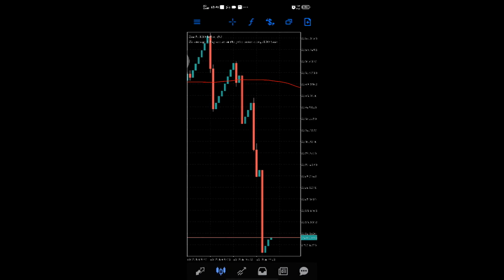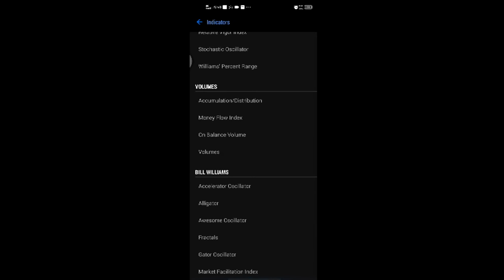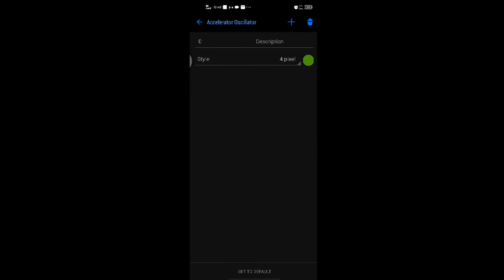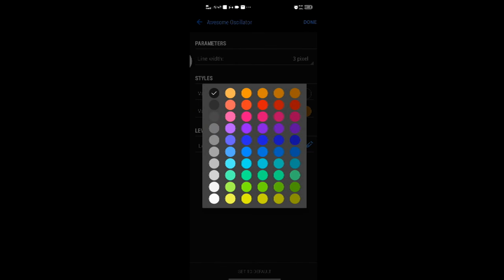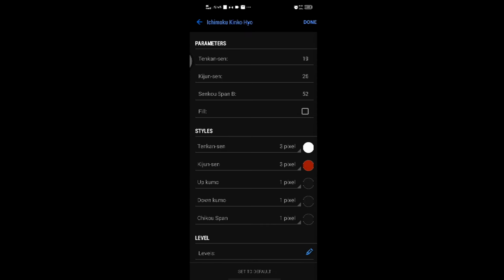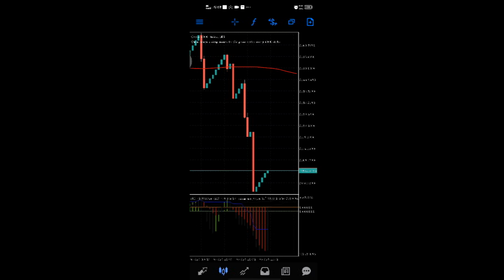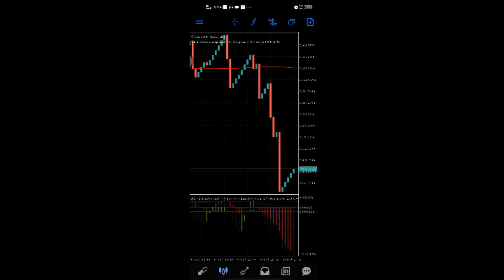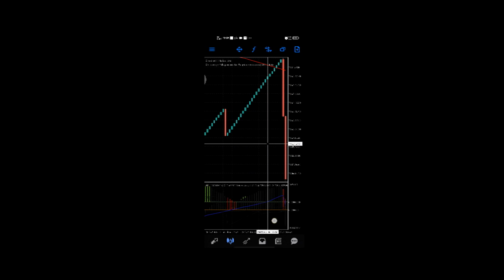trade boom and crash with mobile phone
Fibonacci strategy

 all materials and information is owned by realMONEYfx.
Do not copy or distribute the materials or information without the permission of realMONEYfx
 ...Courtesy Of realMONEYfx...